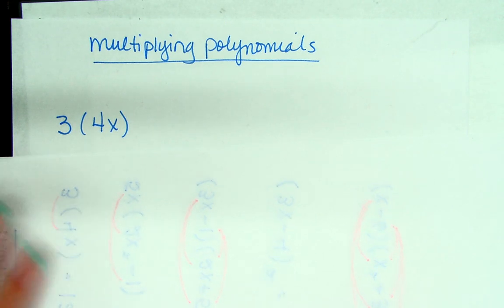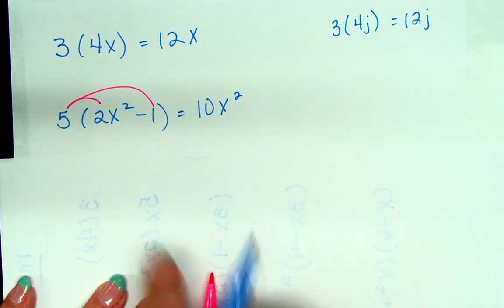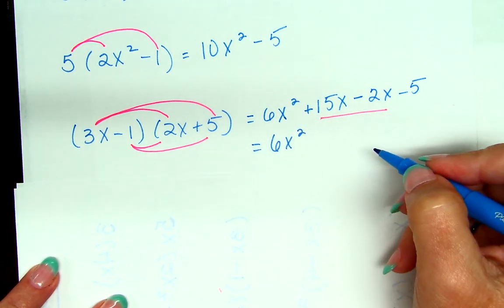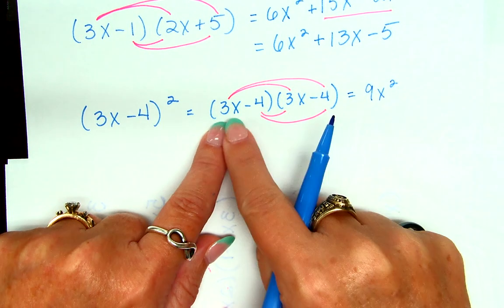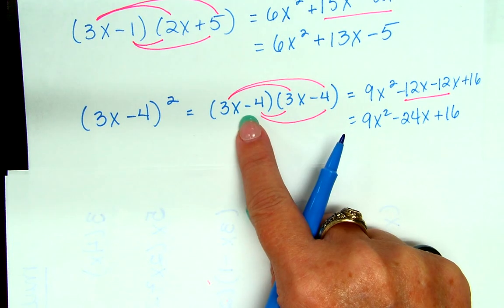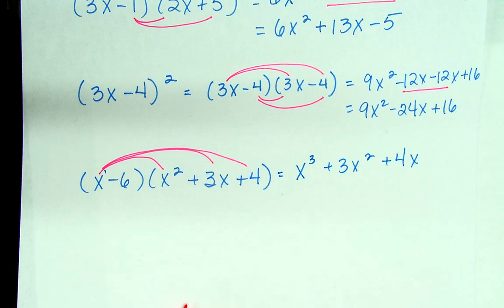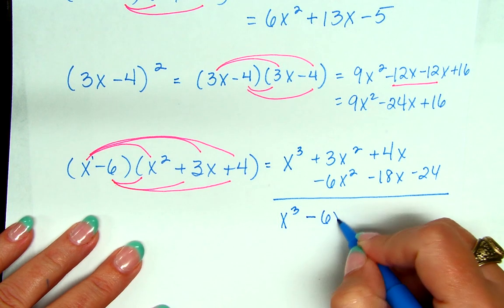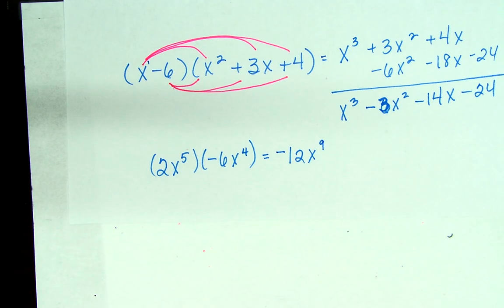multiplying polynomials 24 25